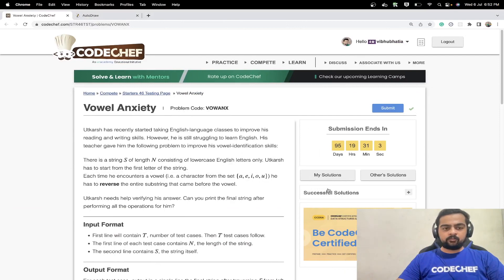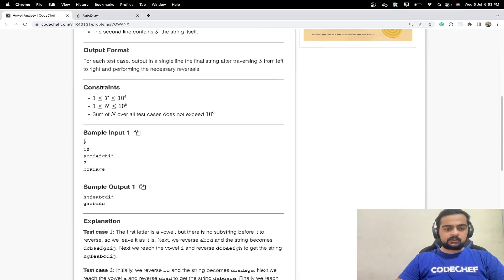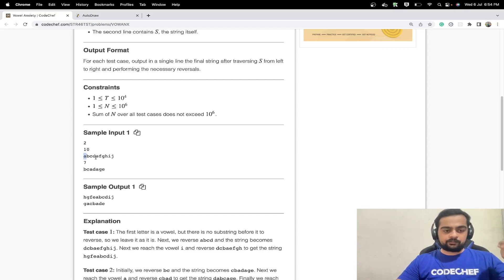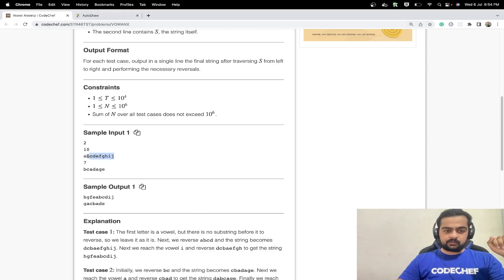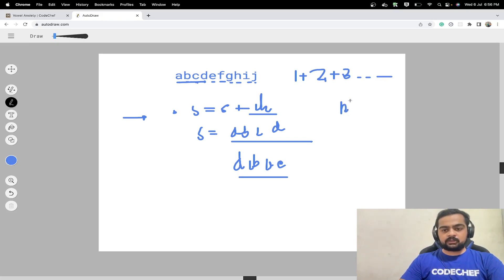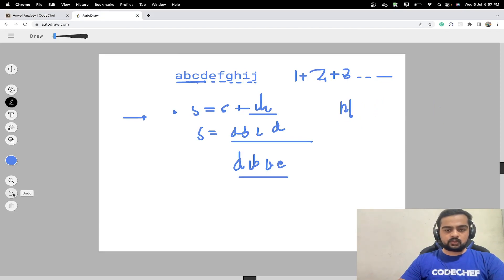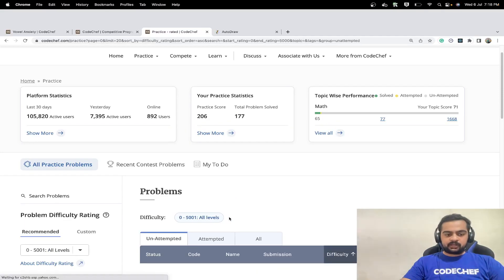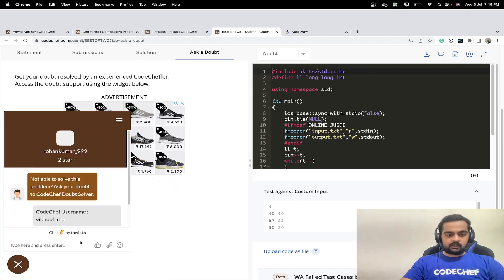VOWANX | VOWEL ANXIETY | July Starters46 2022 | Problem Solutions | CodeChef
Problem: Vowel Anxiety (VOWANX)
Educator: Vibhu Bhatia

Timestamps:
00:00 - Intro
00:10 - Problem statement
01:00 - Explaining Problem Statement
02:37 - Brute Force Approach
04:40 - Towards Optimized Approach
10:28 - Dry Run
12:46 - Doubt Support
13:35 - Code in C++